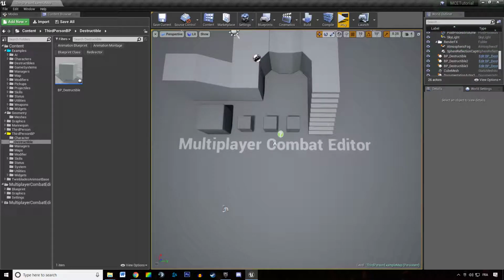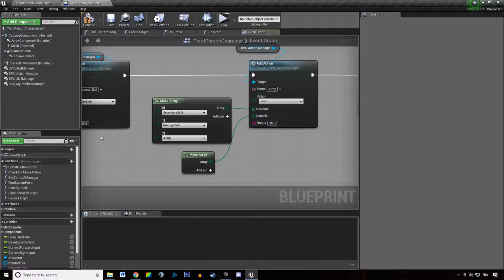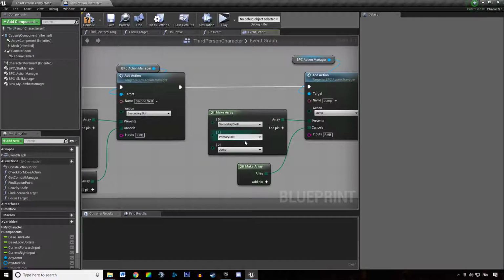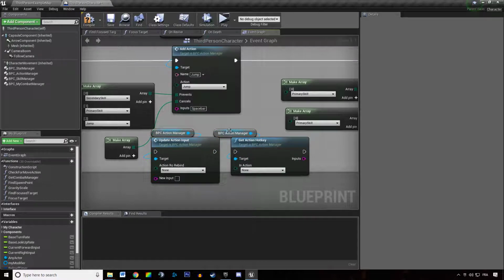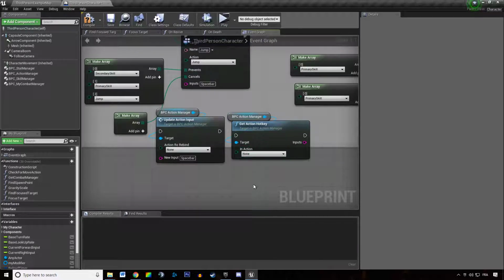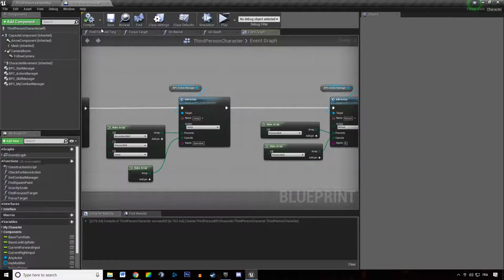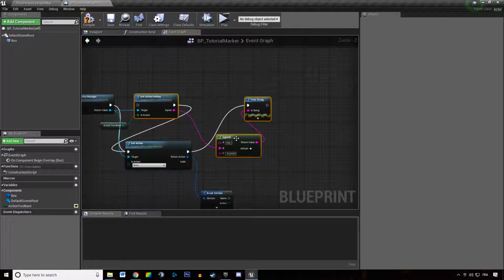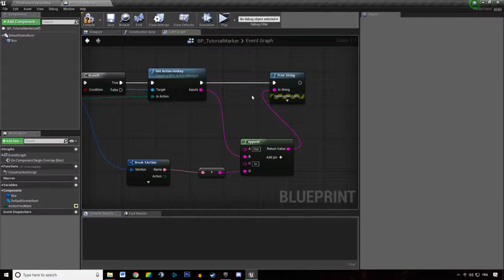Action Manager #5 String Input | MCE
In this tutorial, we're learning how to easily update and retrieve the input we specify for our actions.